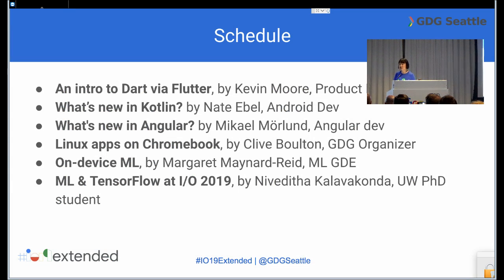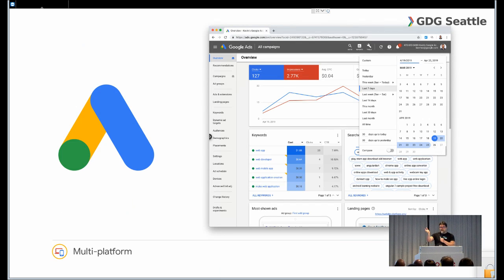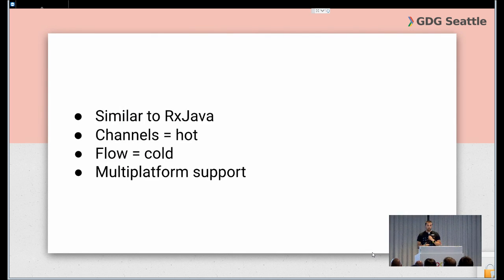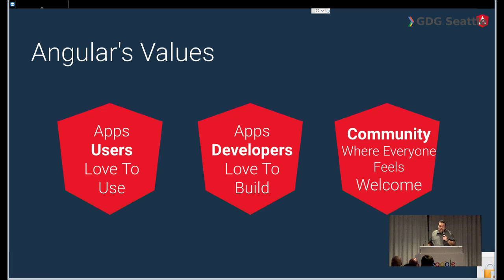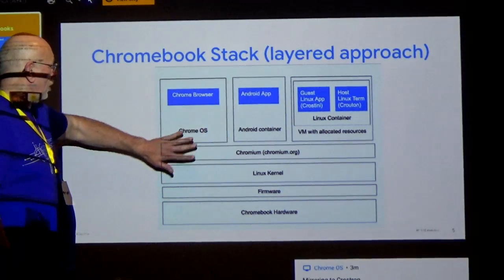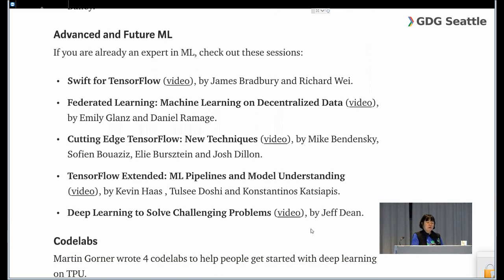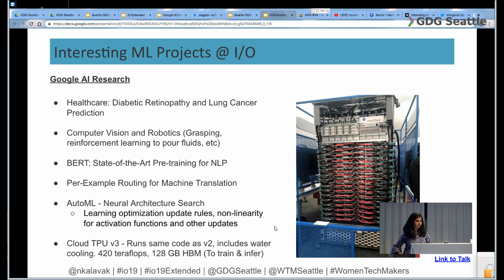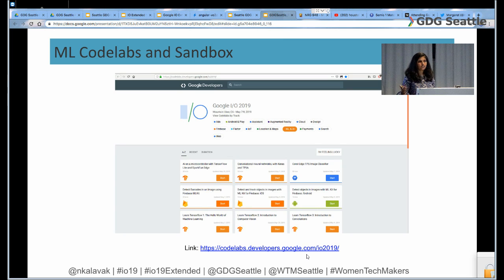GDGSea 2019 05 22 2